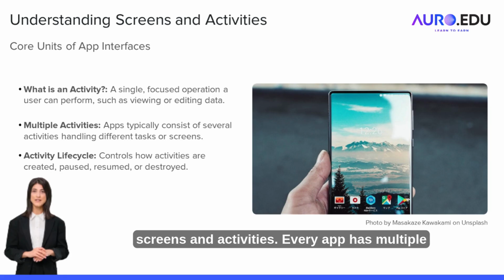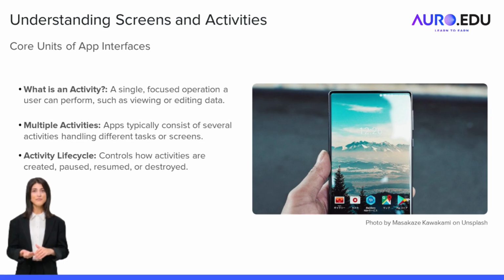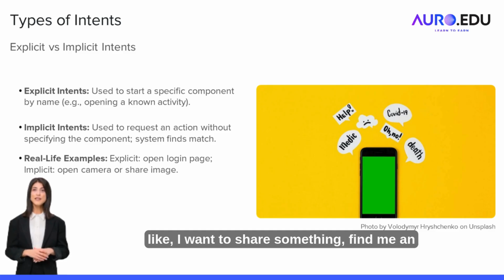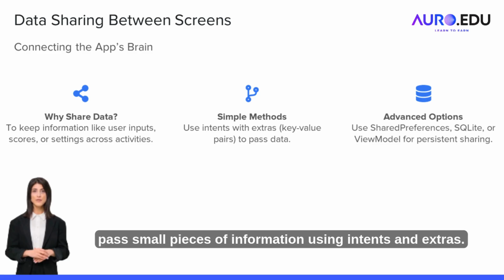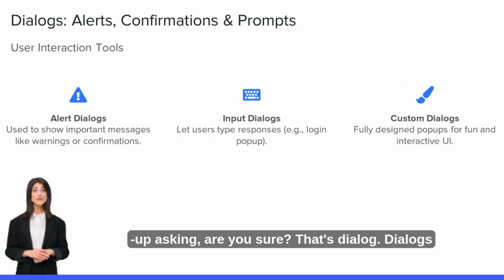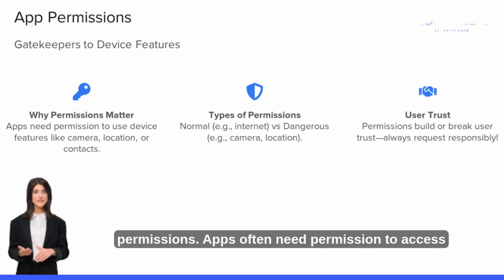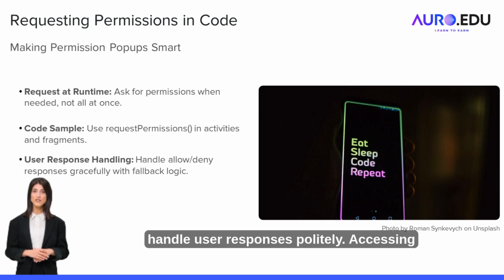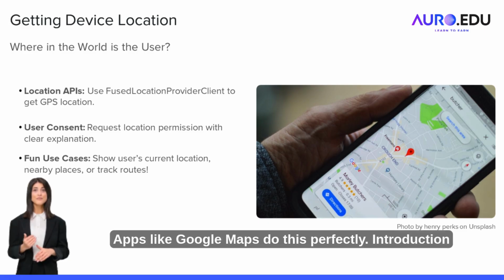Inside the App World: What Mobile Developers Really Do? 6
In this session, Ms. Aurora takes you through the essential components that make mobile apps functional and user-friendly. Learn how to handle screens and activities, and discover how intents and navigation controllers help users smoothly move between different parts of your app.

You'll also learn how to pass data between screens, manage dialogs and popups, and dive into crucial topics like app permissions, ensuring your app runs securely and efficiently.

Plus, Ms. Aurora will show you how to integrate media (audio and video), and gain access to the camera and location for richer user experiences. Finally, get hands-on with background tasks to keep your app running smoothly even when it's not in the foreground.

By the end of this session, you’ll have the skills to make your app interactive, intuitive, and ready for users!